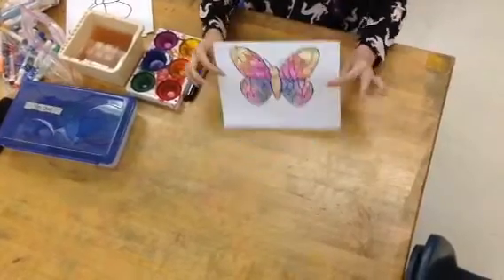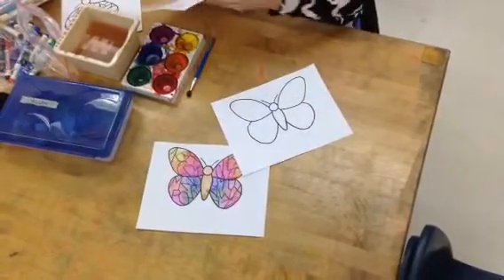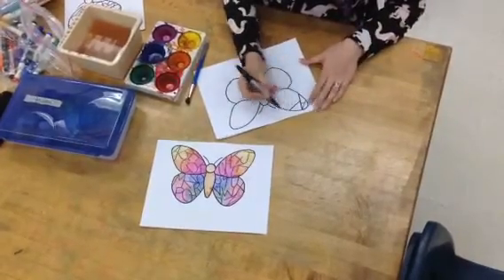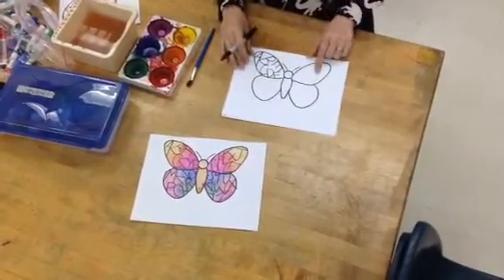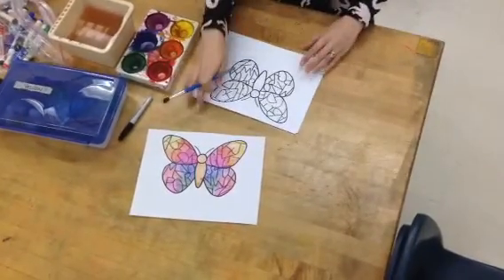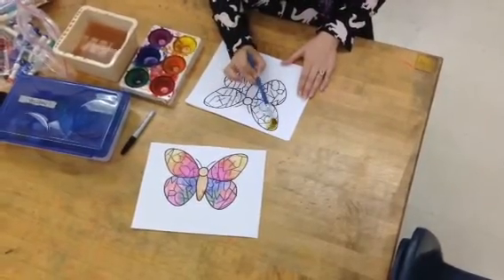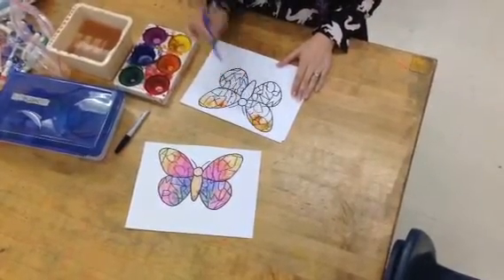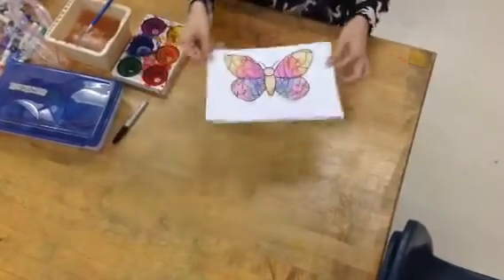Kindergarten Night with the arts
Art project for 2018